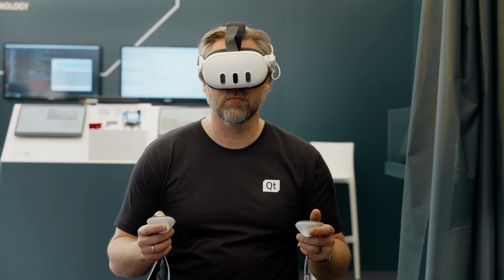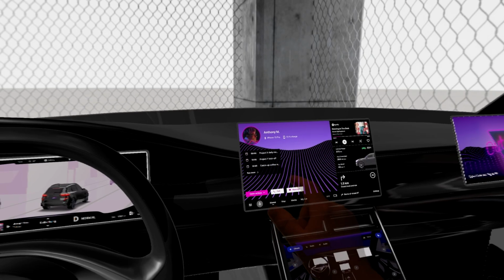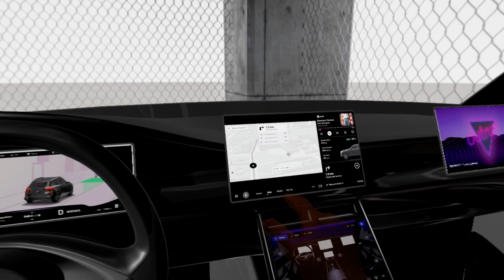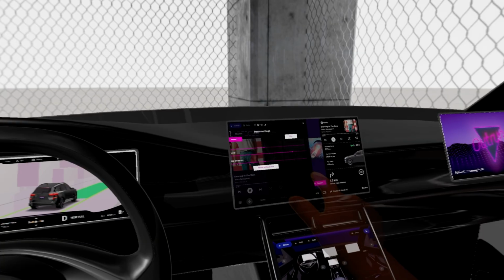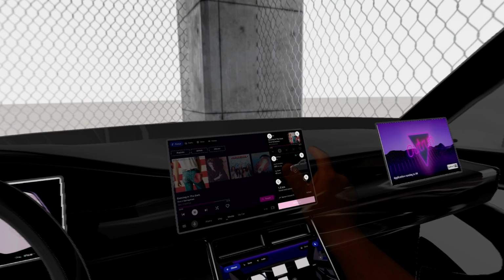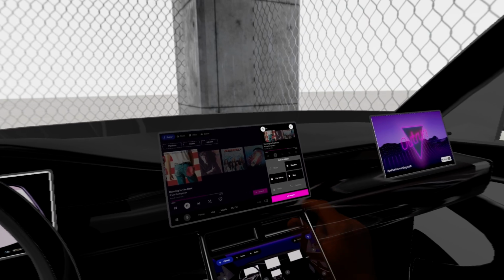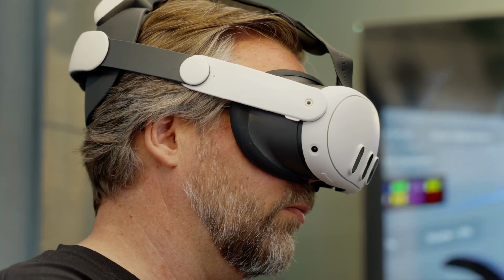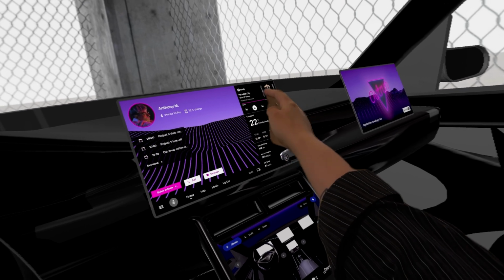Qt World Summit 2025 - Outrun XR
Outrun XR demonstrates how you can transform a Qt application into immersive, virtual, and mixed-reality experiences. This demo combines our two existing demos, the Car Configurator and the Outrun immersive automotive flagship demo, into a single app that runs on the MetaQuest 3 headset.

This approach shows the value of VR and MR for rapid prototyping, interface testing, simulation, and training, helping developers evaluate usability, safety, and design choices early in the development cycle.